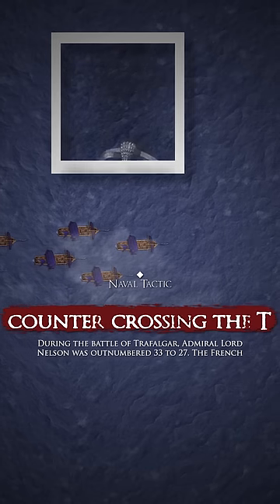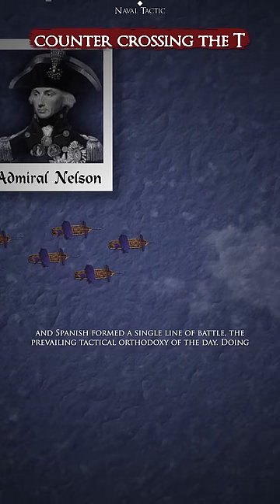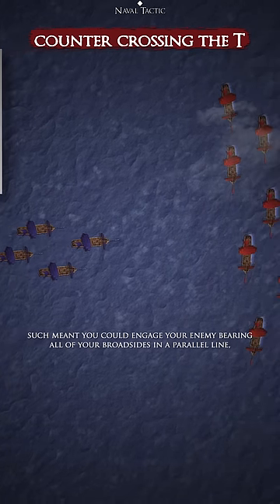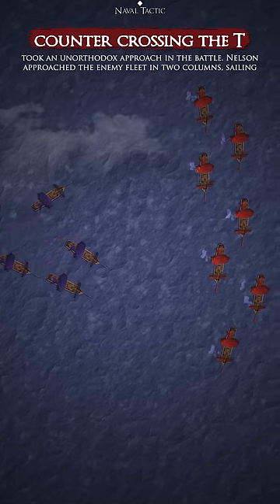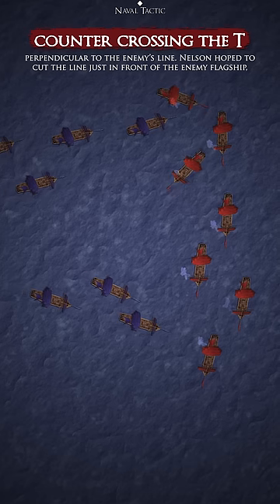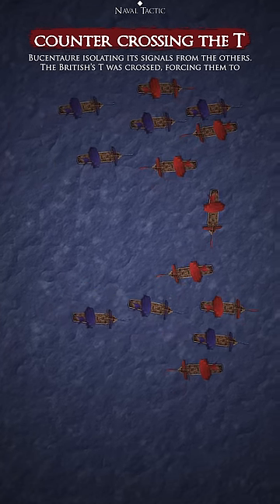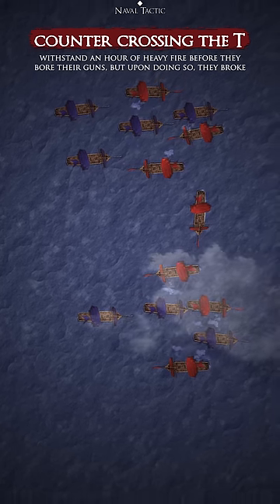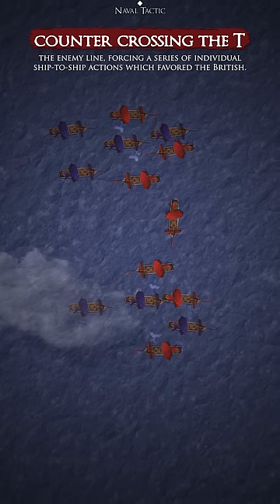How to counter Crossing the T- Naval Tactic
We are grateful to our patrons and sponsors, who made this video possible